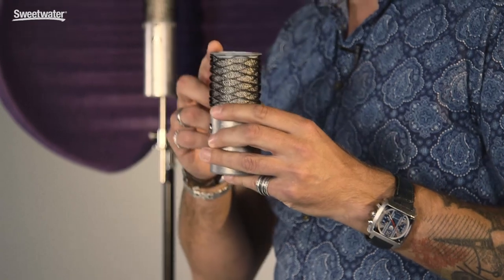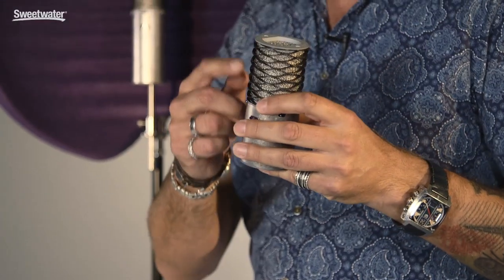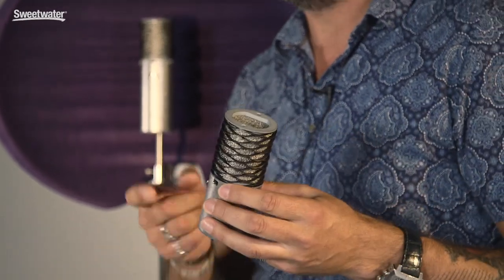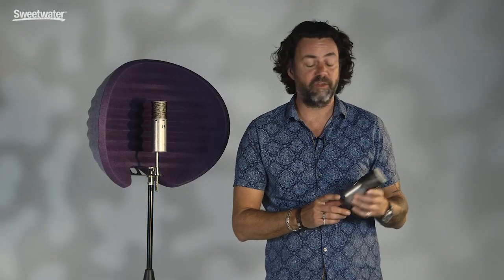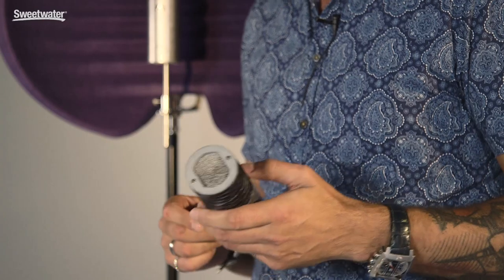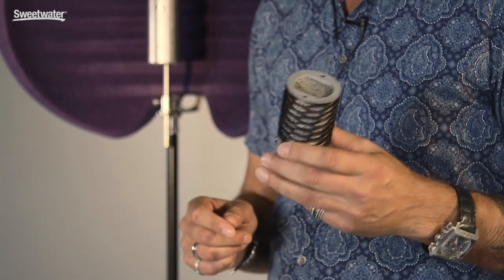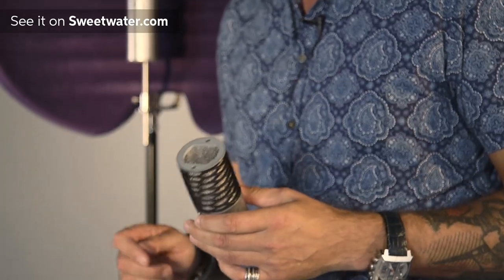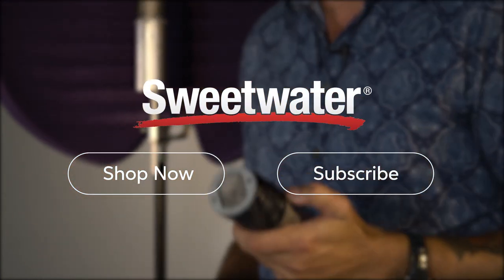Aston Microphones Origin Condenser Microphone Overview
James Young from Aston Microphones presents the Origin condenser mic. The Origin features Aston's signature wave-form mesh head which not only looks cool, but provides rugged protection for the the mic's internals. If subjected to a forceful ding, the shock-resistant wave-form grille allows the head of the mic to distort, then return to its normal position without damage. It also offers a measure of off-axis rejection, helping to diminish unwanted ambient sound.